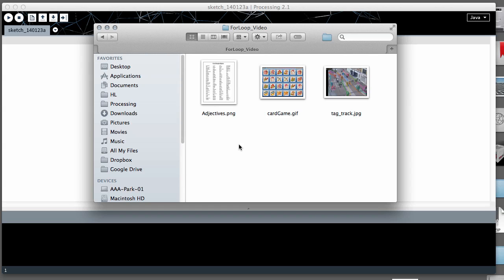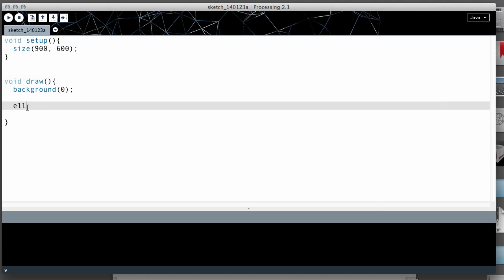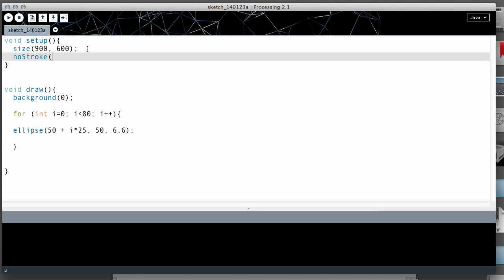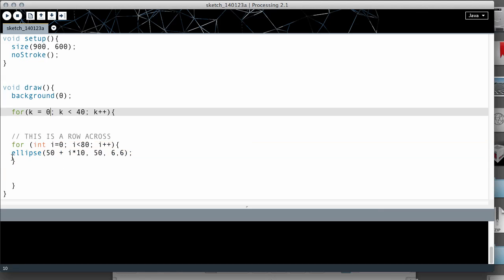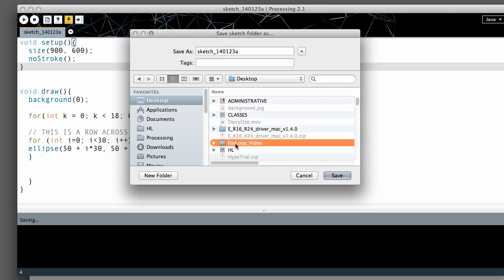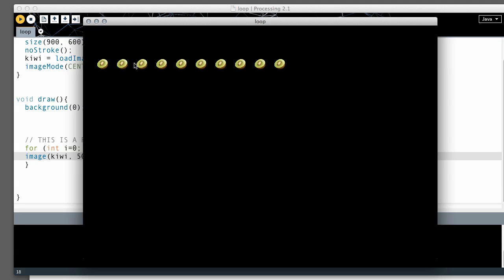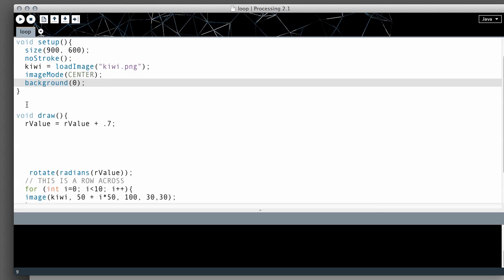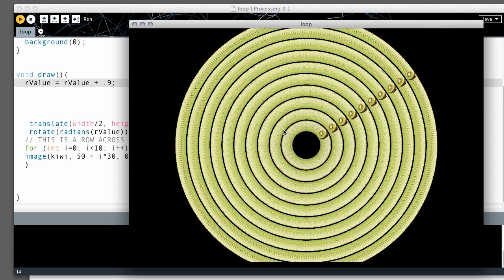For-Loops Explained (Processing Tutorial)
John Park of the University of Oregon Digital Arts program brings you a video tutorial about one of the most important programming concepts - the FOR LOOP.